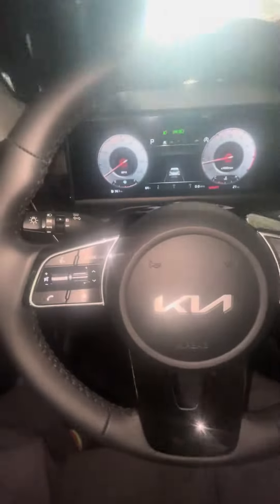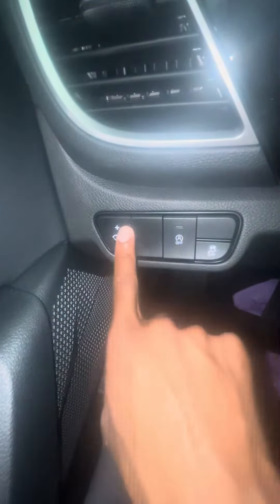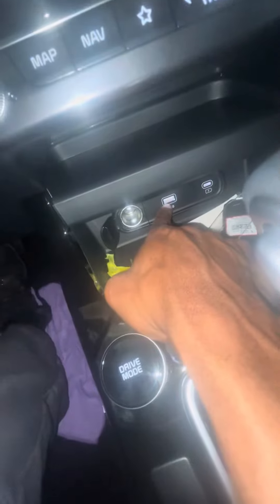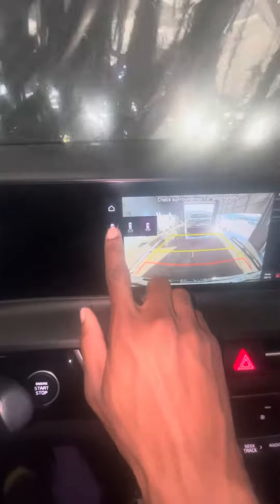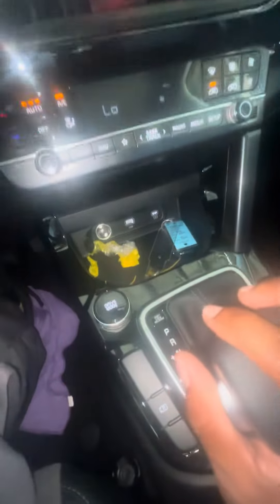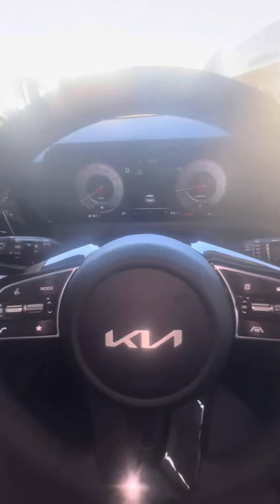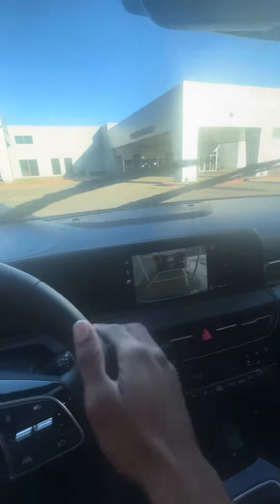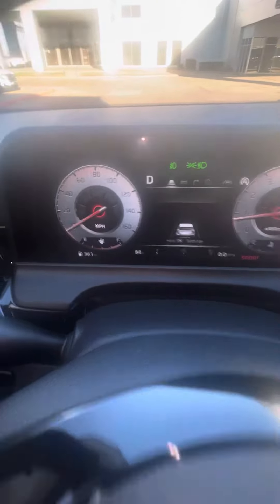Hey yaw this is a 2024 Kia Seltos review top trim